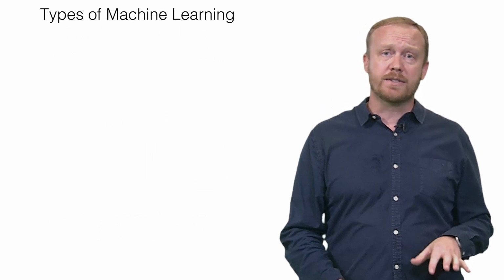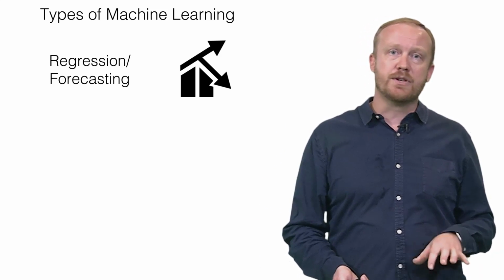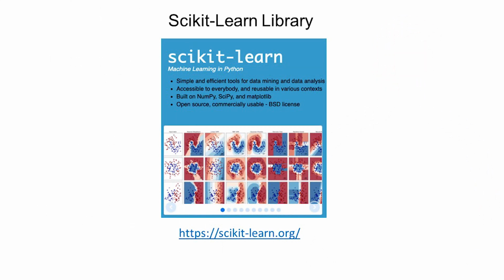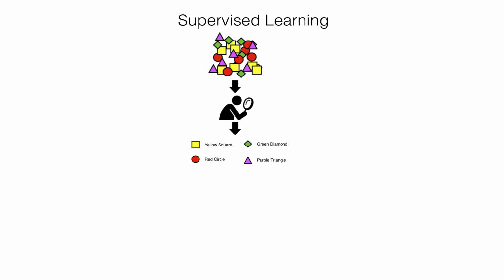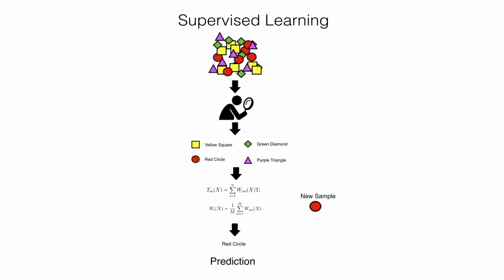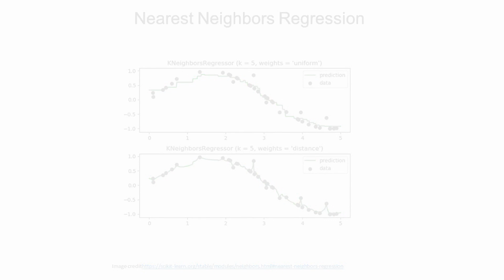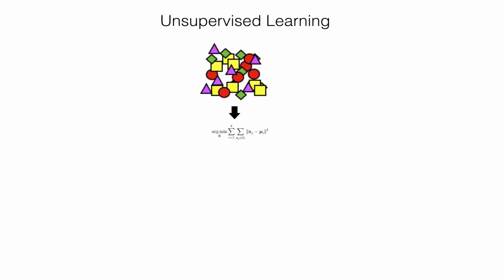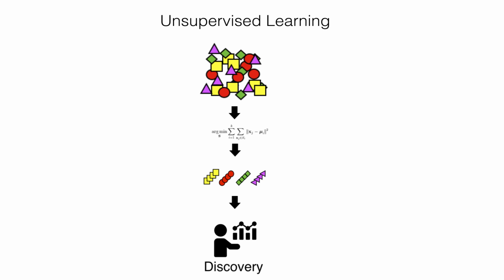Week 5 - Scikit-Learn Library Overview